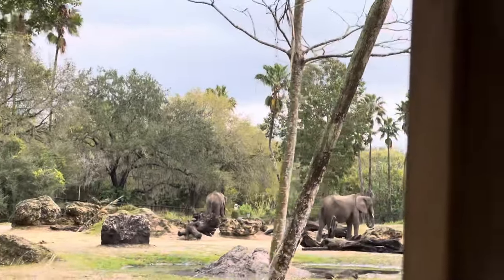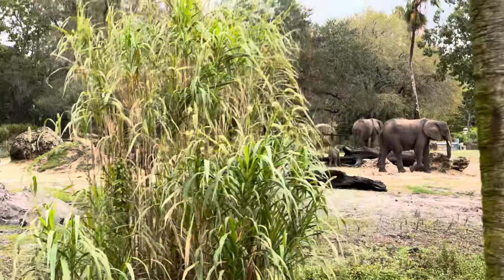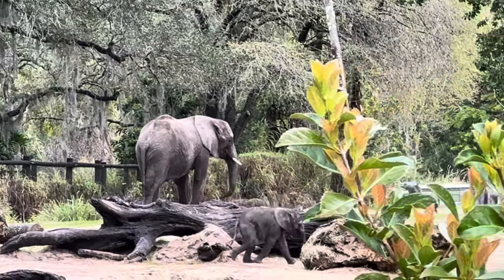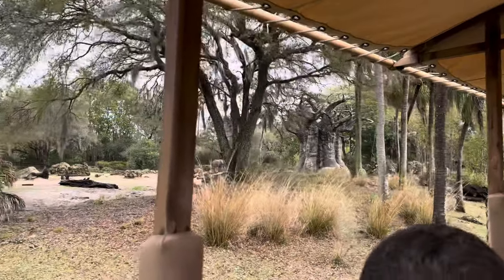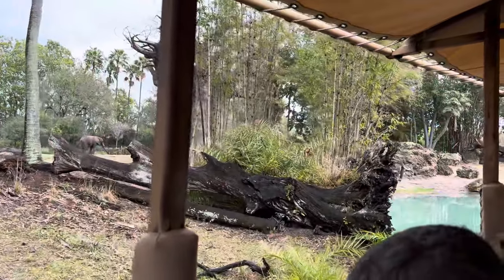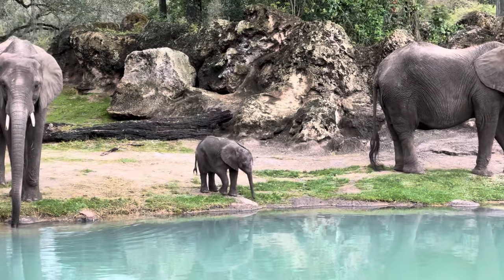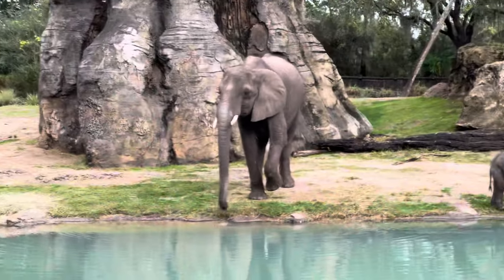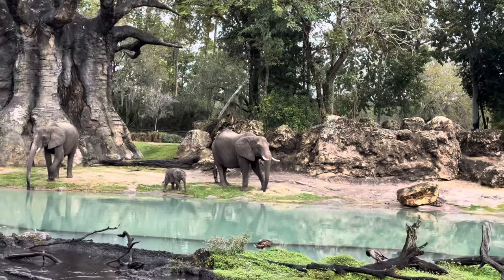New Baby Elephant at Disneys Animal Kingdom!!!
2 month old baby Elephant debuts on the Savannah at Disneys Animal Kingdom on Kilimanjaro Safari!!￼